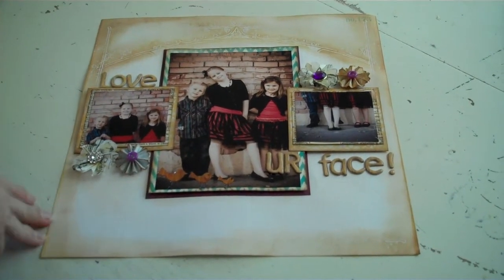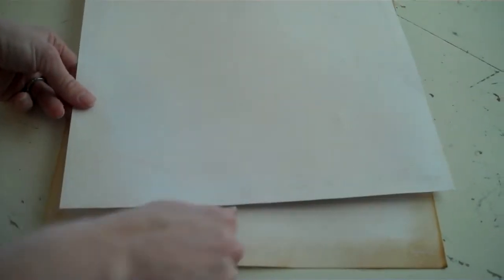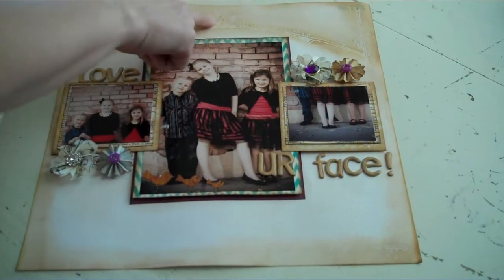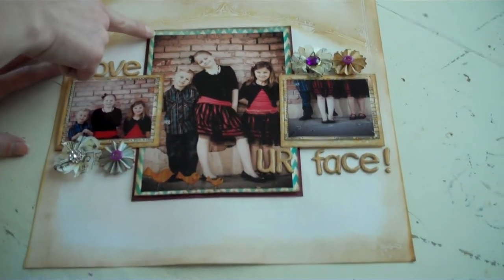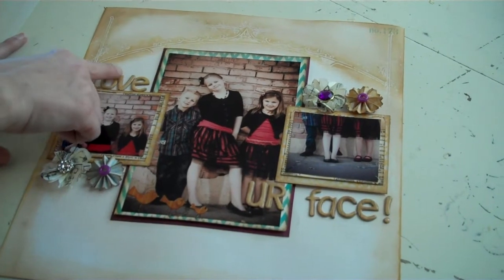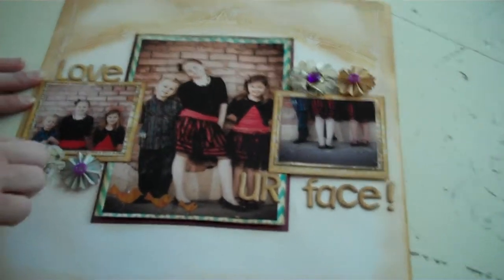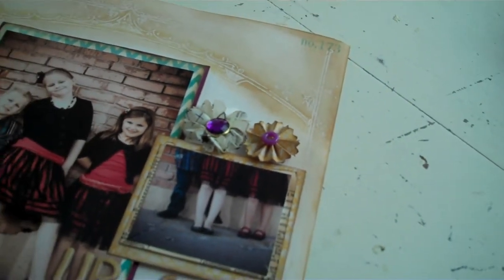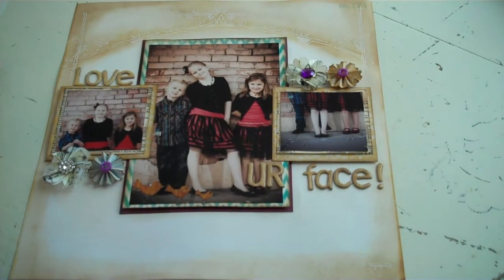Love UR Face 12x12 Layout Video Tutorial by Ginger John, LBD Kit Club March 2011 scrapbook kit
This is a video tutorial from Little Black Dress Kit Club. Check out the Love UR Face 12x12 layout by LBD Design Team member, Ginger John. This project was put together using the LBD February Kit, Patterns of Class.

Scrapbooking Start to Finish Process Video by Little Black Dress Kit Club Design Team Member, Ginger John:

The Little Black Dress Kit Club March 2011 scrapbook kit

For more info on supplies used, scrapbook kit memberships, scrapbook project ideas, etc

For scrapbooking inspiration, design team project details and scrapbook kit and project photos galore

Your Little Black Dress Kit is to your scrapbooking what your actual little black dress is to your wardrobe. It doesn't really matter what else you've got... your little Black Dress makes it all look fabulous. Every Little Black Dress Kit comes with the paper, rubons, stickers, alphas, stamps...all the items that every scrapbooker and crafter depends on. But the most fabulous thing of all is the wide variety of vintage items that you'll find irreplaceable!